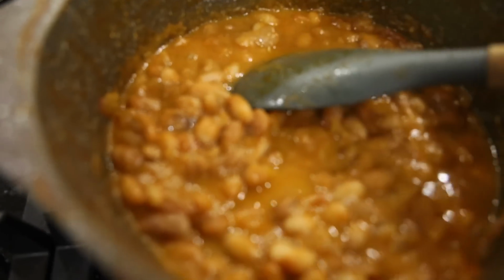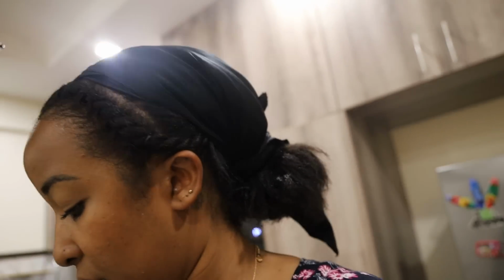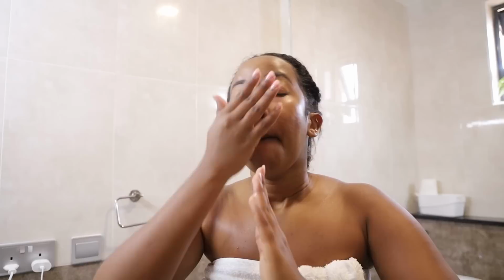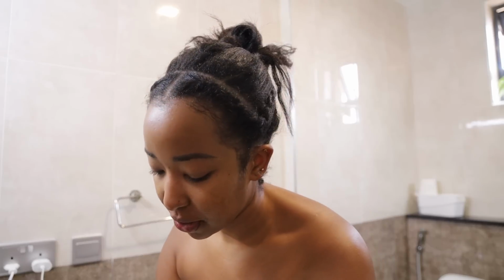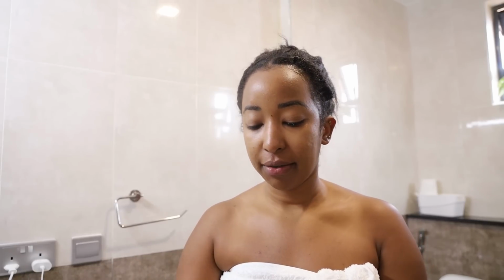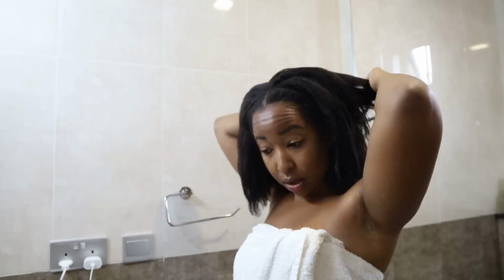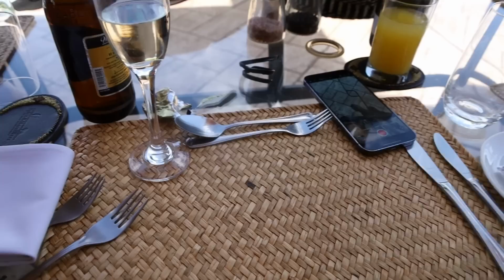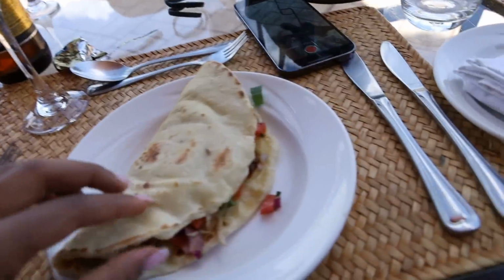Weekly Vlog + Maasai Mara for The Weekend